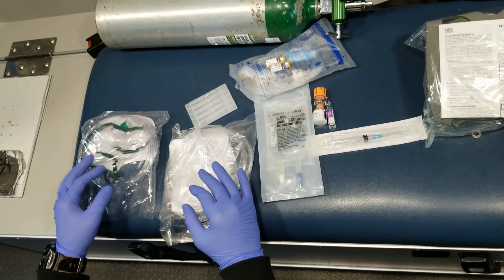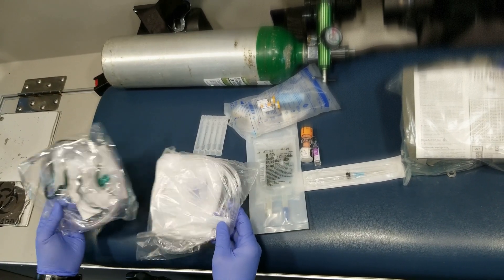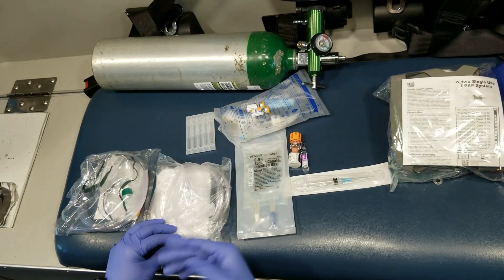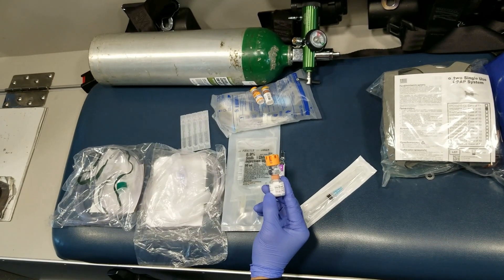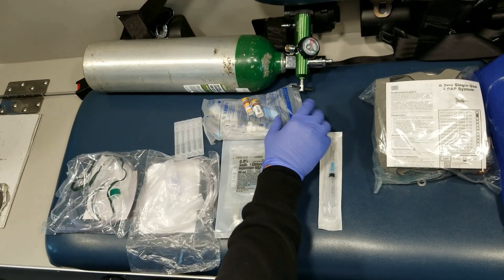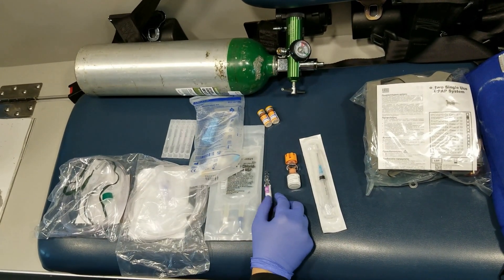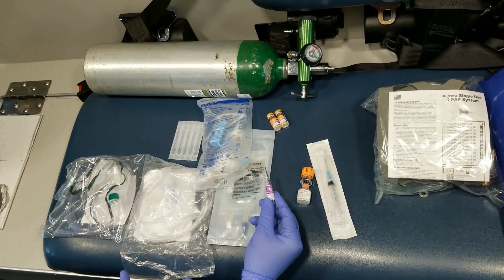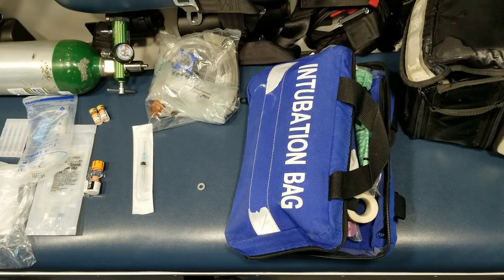How To Treat a Patient Who Has Asthma PART 2 | NYC Ambulance 🚑 | NYC EMT Paramedic / Medical Doctor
In this video I explain in more detail how to treat a patient with asthma. I briefly explain the mechanism of action of Albuterol, Ipratropium, Magnesium Sulfate, Epinephrine 1:1000, Methylprednisolone (Solu-Medrol). Please remember that this is a general explanation and it doesn’t cover everything that should be considered when treating a critical patient. I hope this helps!

It is not intended as a substitute for advice from your health care provider, physician, professors, protocols, local guideline or medical director. The Video Content is not intended to be a substitute for professional medical advice, diagnosis, or treatment. Always seek the advice of your physician or other qualified health provider with any questions you may have regarding a medical condition. Never disregard professional medical advice or delay in seeking it because of something you have seen in my videos. Reynolds Kairus hereby disclaims any and all liability to any party for any direct, indirect, implied, punitive, special, incidental or other consequential damages arising directly or indirectly from any use of the Video Content, which is provided as is, and without warranties.